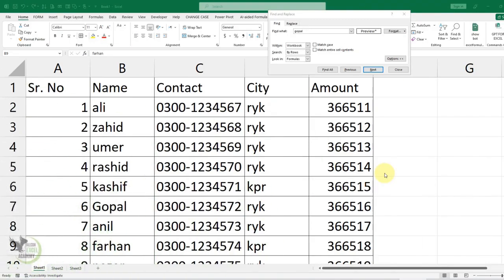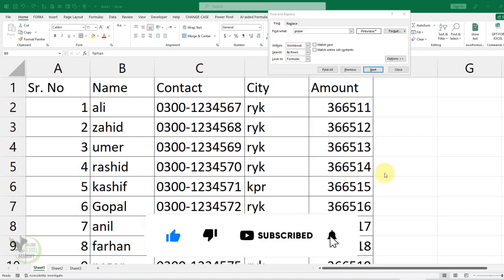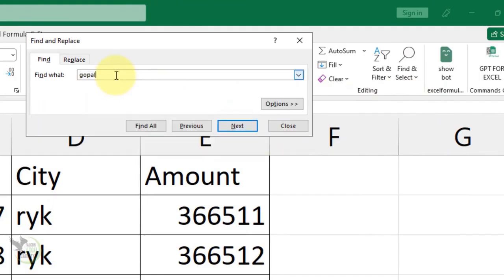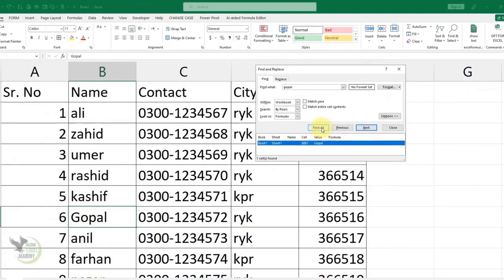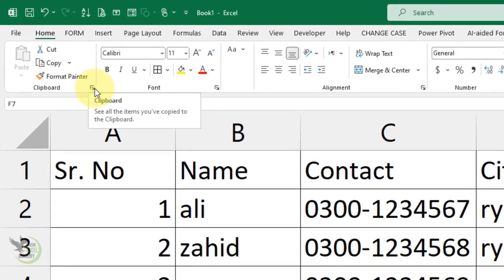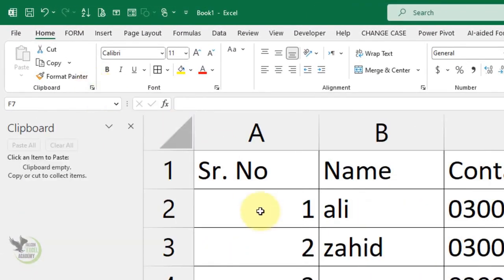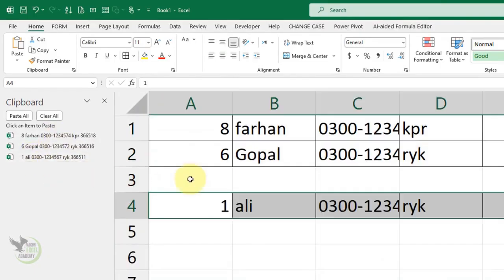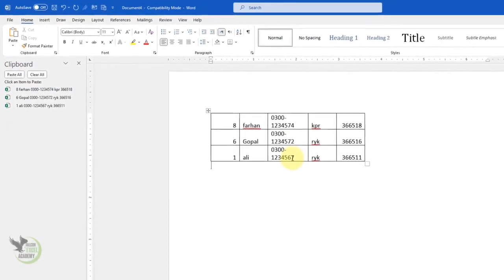MS Excel Clipboard Explained & Find Data Across Worksheets | Excel Tips & Tricks | Lecture 91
Learn powerful MS Excel Advanced Tips & Tricks in this Lecture 91. In this tutorial, you'll discover how the Clipboard works in Excel and how to find data across multiple worksheets quickly and efficiently. These time-saving Excel techniques will help beginners and advanced users improve their productivity.

In this video, you'll learn:

✔ What is Clipboard in MS Excel?
✔ How to use Clipboard efficiently
✔ How to find data in other worksheets
✔ Excel productivity tips & tricks
✔ Advanced Excel techniques for daily work

Whether you're a student, office worker, accountant, or data analyst, these Excel skills will help you work faster and smarter.